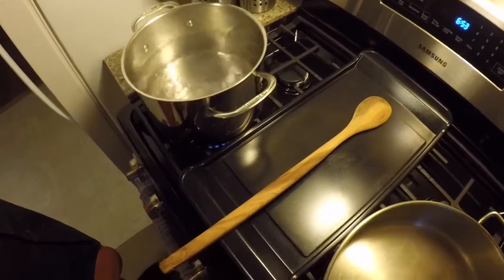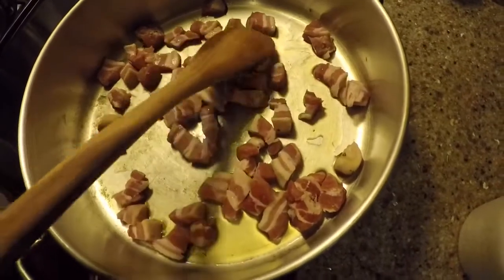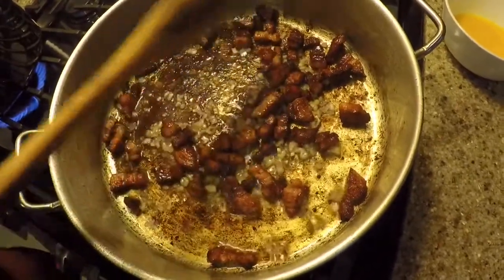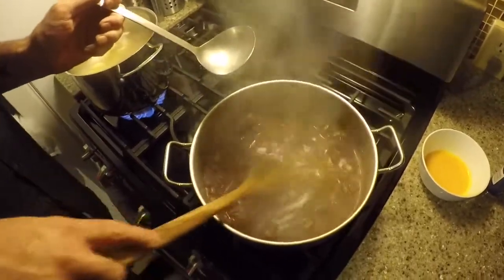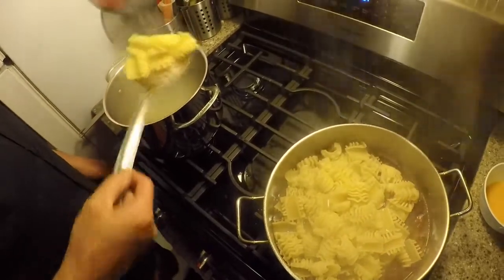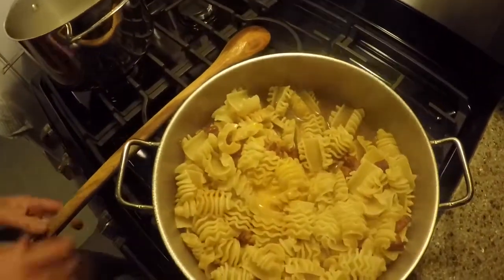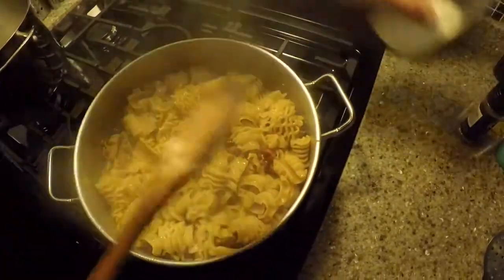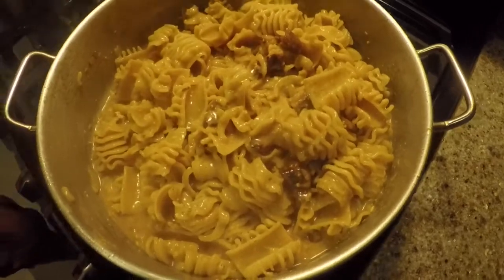Episode 7: Pasta Carbonara: You Cook So Gay!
~ Pancetta or Guanciale
~ Pasta
~ Olive Oil
~ Reggiano or Pecorino
~ Pepper